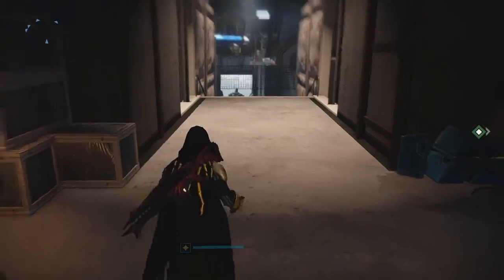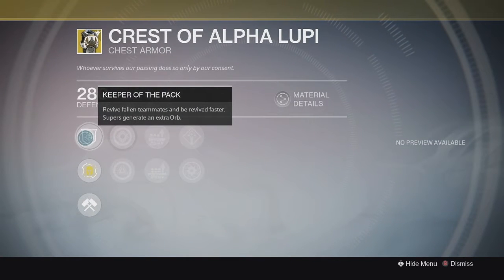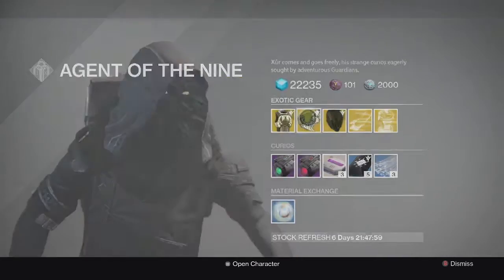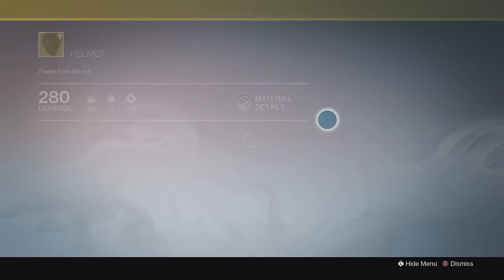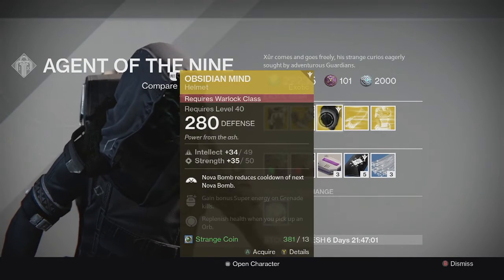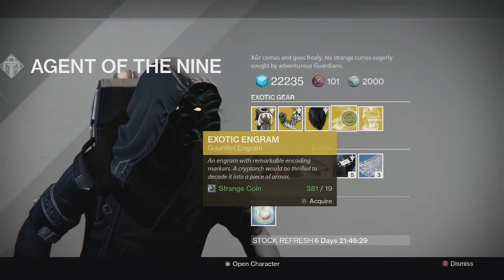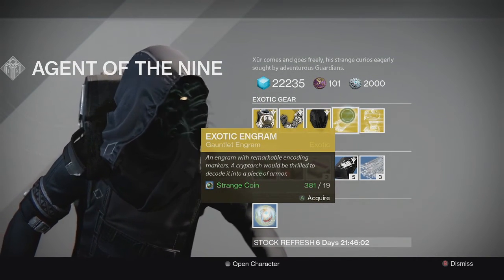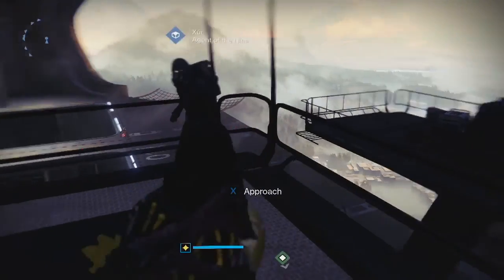Destiny - Xur Year 2 Week 9 Recommendations - Crest of Alpha Lupi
Xur is a vendor that appears in the tower every Friday who sells exotics, exotic engrams, heavy synths, and a consumable called Three of Coins for strange coins. Here is his location for Week 9 of TTK.